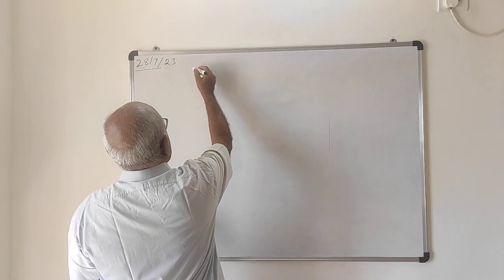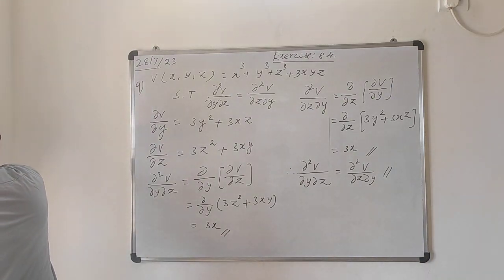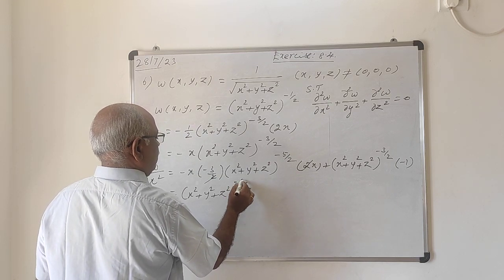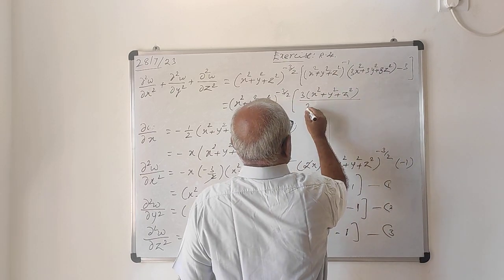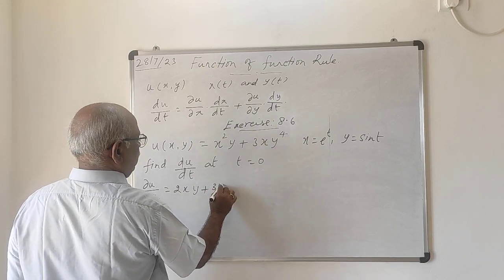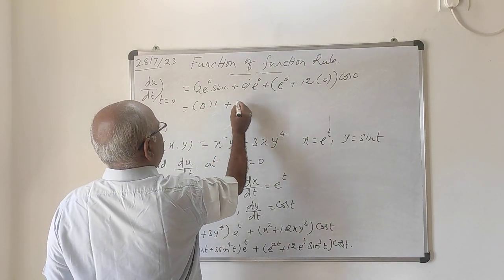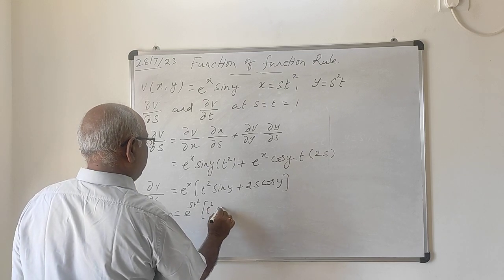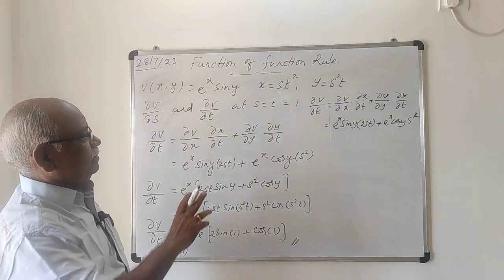XII Maths-EM V27 Function of function Rule in Partial Differentiation.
In this video Partial differentiation of some problems are solved using Function of function Rule.